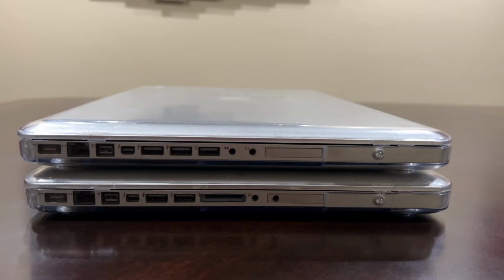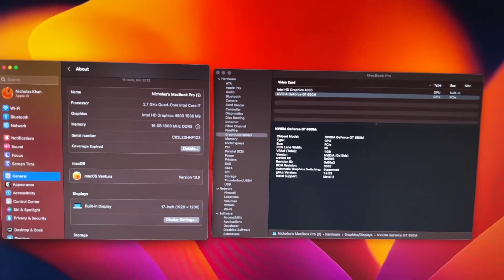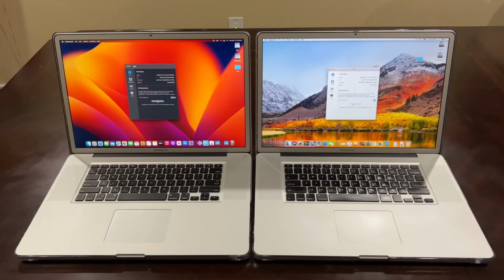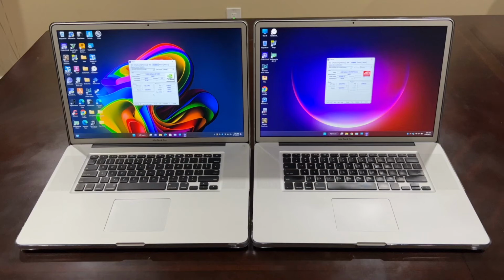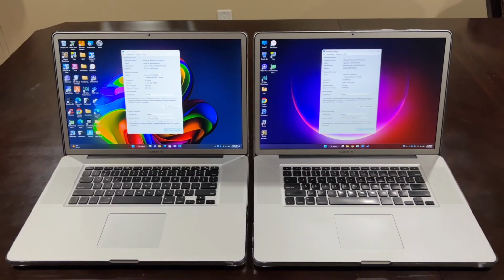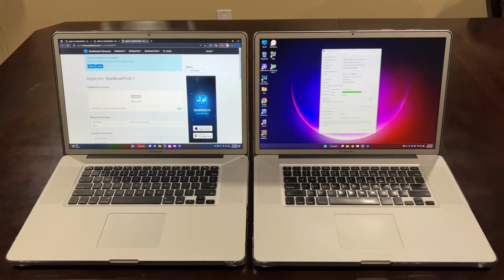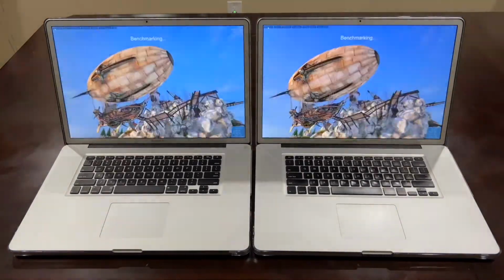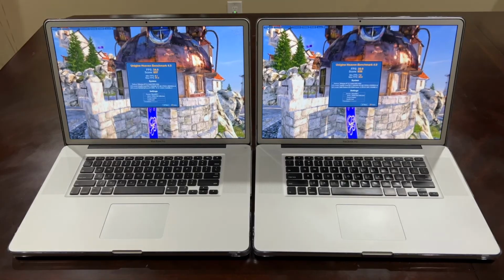Apple's Cancelled Mid-2012 17" MacBook Pro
Custom Built 17" Macbook Pro with Benchmarks and comparison with the 2011 17" Macbook Pro.